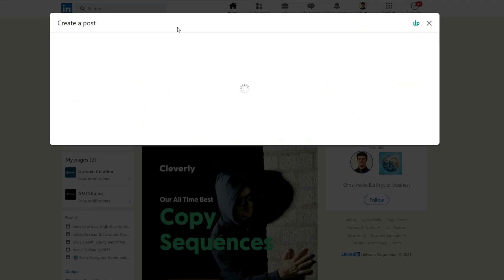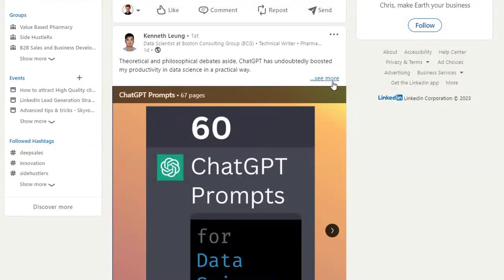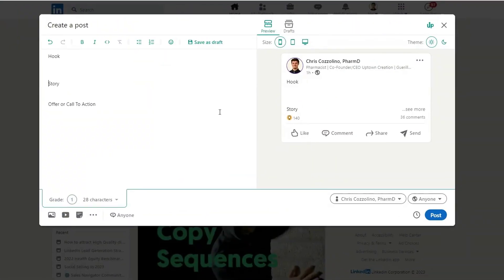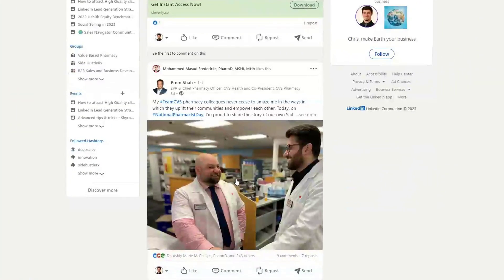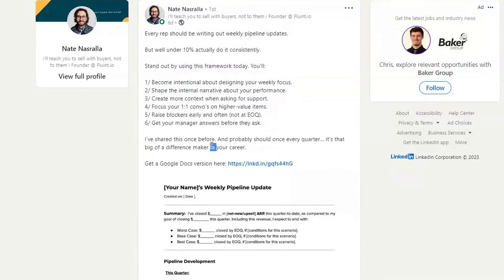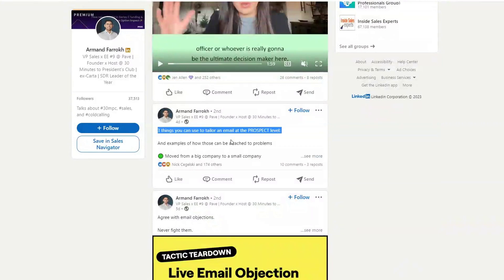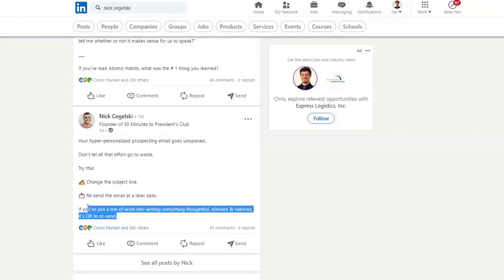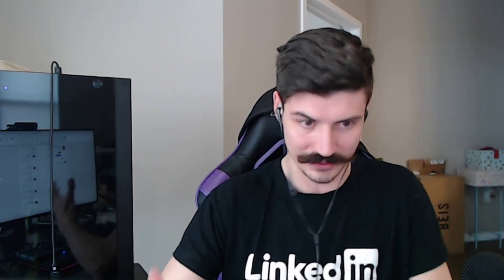Schedule LinkedIn Posts Easily | How To Structure LinkedIn Posts For More Engagement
📞 Let us turn LinkedIn into a top revenue generator for your company
🚀 Join the LinkedIn Made Simple Newsletter (Weekly LinkedIn Tactics to Generate Revenue)

🔥 In this video, we'll be diving into the new scheduling feature on LinkedIn that was just released in 2023. Not only will we show you how to schedule your posts for optimal visibility, but we'll also be sharing our top tips for crafting engaging content and using hooks to increase engagement. From proper post structure to easy-to-read formatting, we'll cover it all.